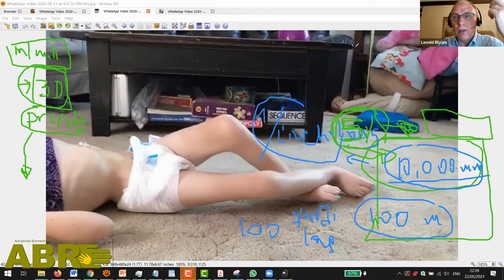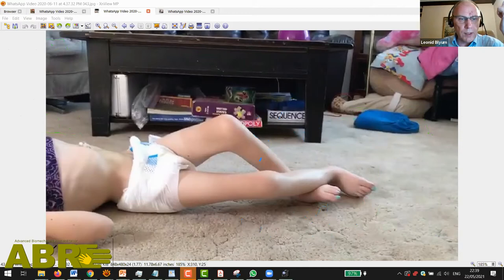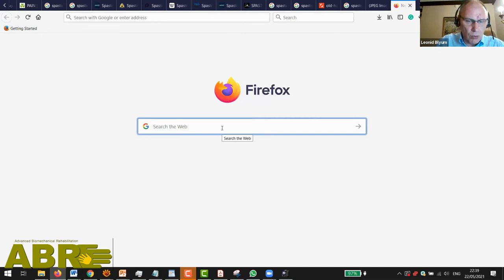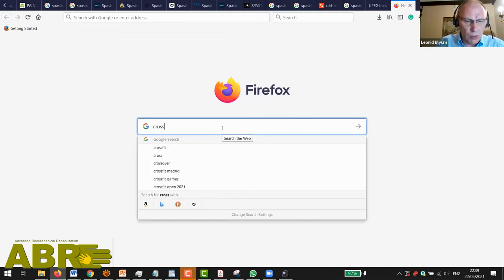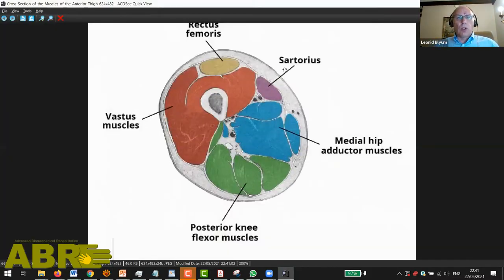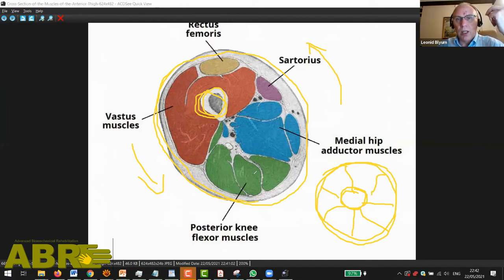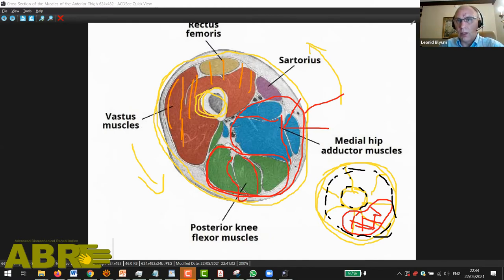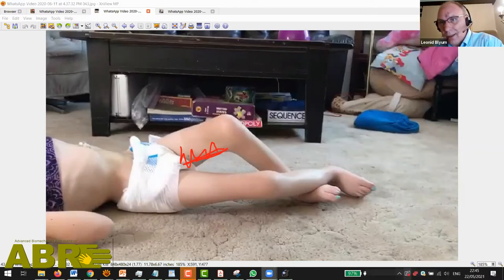ABR Webinar n.5 - Spasticity & Botox - II of II. With Leonid Blyum.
This is the recording of the ABR Webinar about Spasticity held by Leonid Blyum in May 2021.

In this video, you will understand the ABR positition about Spasticity and Botox and some of the key tools we are using at ABR Europe and ABR International.

At ABR, we do not fight spasticity!